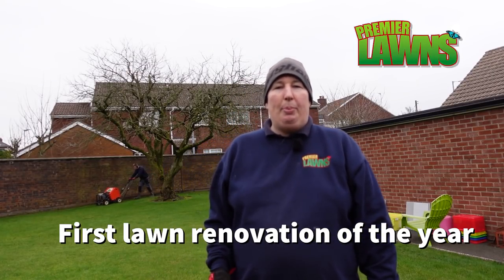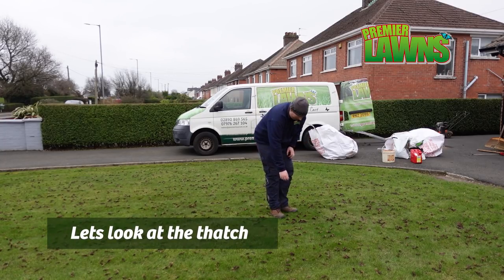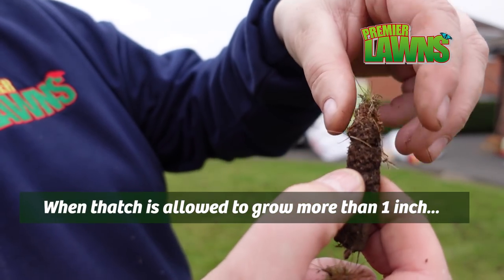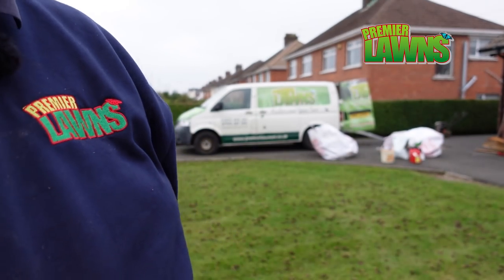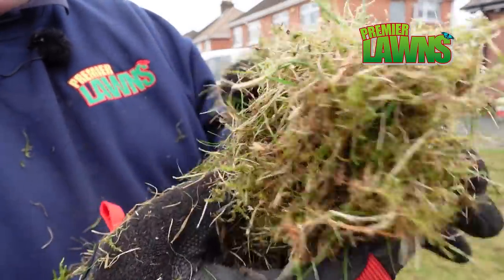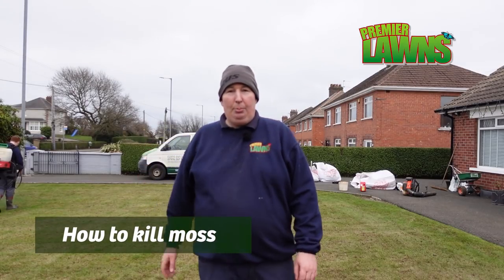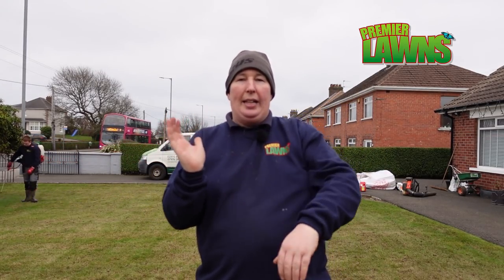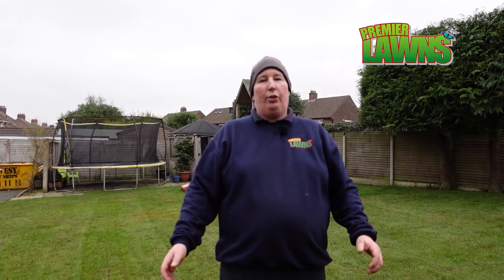First lawn renovation of the year lawn | Getting the basics right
Welcome to the first lawn renovation of the year lawn | Getting the basics right. We are going to be looking at a beginner guide to getting a lawn renovation done properly with scarification and hollow tine aeration.  A good lawn renovation project is all about getting the basics right and this will set your lawn up for the summer. I will be covering ;

Why renovate a lawn
What is thatch
How to control thatch in a lawn
How much scarification does a lawn need
How to kill moss in a lawn
The best way to kill moss in a lawn
And how to fertiliser your lawn.

TIMECODES:
00:00​​ Intro
00:32 Hollow core aeration
00:51 What is thatch
02:11 Scarification
03:22 How much thatch needs to be removed
04:44 How to kill moss in a lawn
05:22 Feeding the lawn
05:51 How to apply fertiliser to a lawn

PRODUCT LINKS